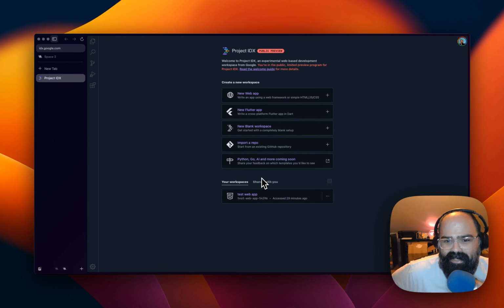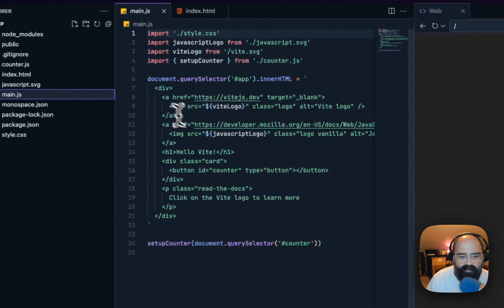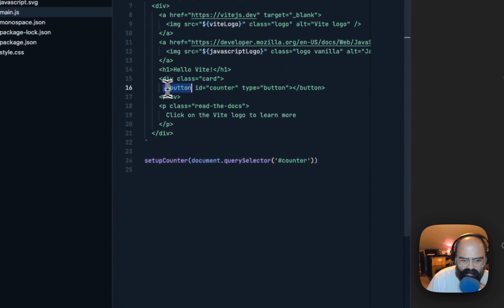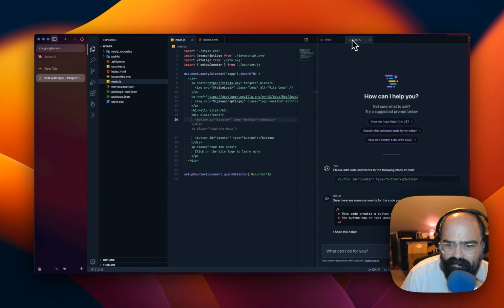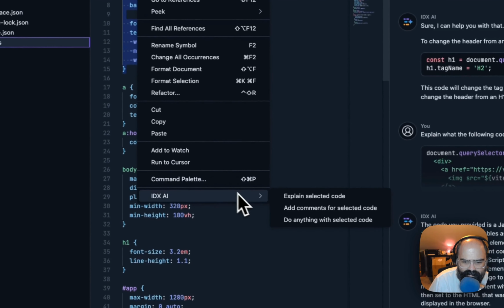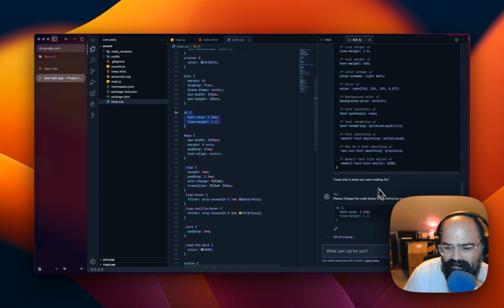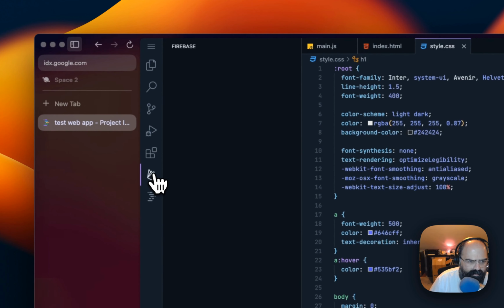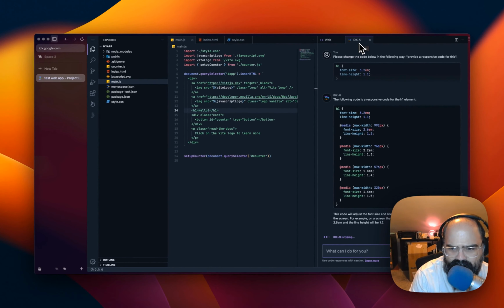Inside Project IDX: A Sneak Peek into Google's AI-Powered Development Platform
Join us as we dive into Google's Project IDX, an innovative online development platform with built-in AI code assistance. In this hands-on session, we explore the platform's features, including code explanation, comment addition, and responsive code generation. Watch as we set up a test app, play around with HTML, CSS, and JavaScript, and discover the potential of IDX's AI capabilities. From initial impressions to detailed experimentation, this video provides a comprehensive look at Project IDX's public preview. Whether you're a seasoned developer or just curious about AI-powered coding tools, this episode offers valuable insights and a glimpse into the future of development. Don't miss out on this exciting journey, and let us know your thoughts if you get a chance to try it out!